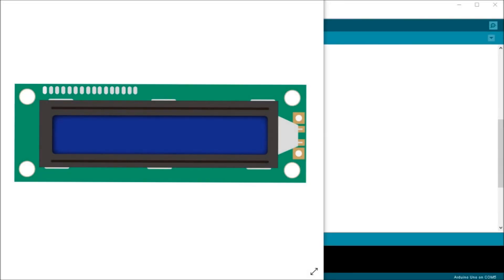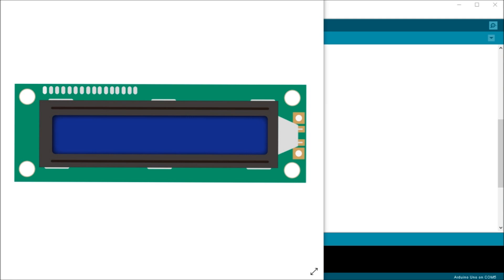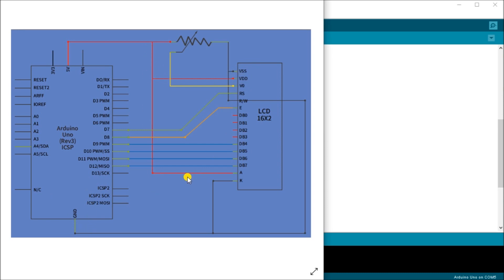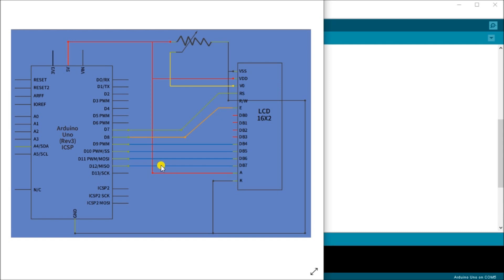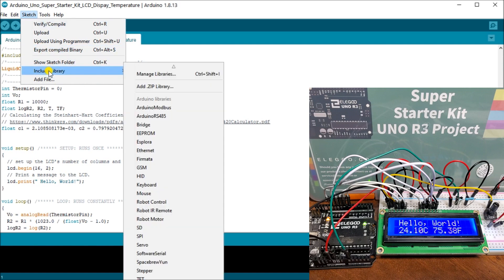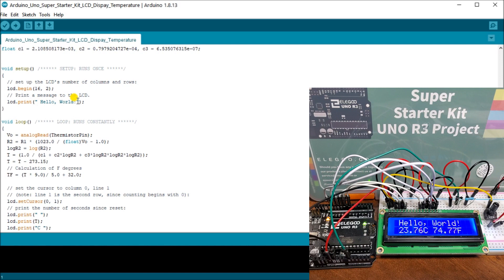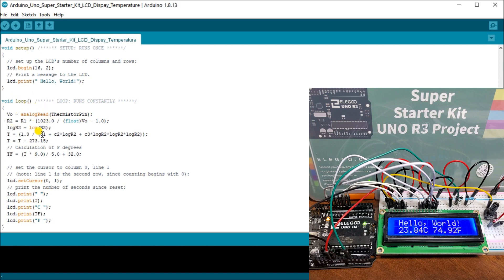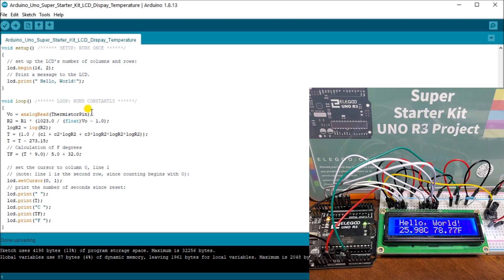Elegoo Arduino Uno Super Starter Kit LCD Display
An LCD (Liquid Crystal Display) is a great way to display information in our Arduino Uno controller. We will be wiring and programming an alphanumeric, two rows with 16 characters on each row. The display has an LED (Light Emitting Diode) backlight with adjustable contrast.
This white and blue LCD will display “Hello World!” on the top line and temperature on the bottom line. The thermistor temperature circuit created last time will be displayed in both Celsius and Fahrenheit degrees. Let’s get started.

This kit is available from Amazon.

00:00 Arduino Uno Super Starter Kit LCD Display
00:56 How do LCD displays work?
01:40 Wiring the LCD and Thermistor Temperature Bridge Circuit to our Arduino UNO
03:46 Arduino UNO LCD Display Program
06:03 Running LCD Display with Temperature Program

A full list of posts in this series can be obtained at the following location:
Arduino Uno Software Super Starter Kit
Previous posts in this Arduino Uno Super Starter Kit Series:
Hardware

Component listing for the Elegoo Arduino UNO R3 Super Starter Kit
1 -  ELEGOO UNO R3 Controller Board (Arduino-Compatible)
1 -  LCD1602 Module (with pin header)
1 -  Breadboard Expansion Board
1 -  Power Supply Module
1 -  Joystick Module
1 -  IR Receiver
1 -  Servo Motor (SG90)
1 -  Stepper Motor
1 -  ULN2003 Stepper Motor Driver Board
1 -  Ultrasonic Sensor
1 -  DHT11 Temperature and Humidity Module
1 -  9V Battery with DC
1 -  65 Jumper Wire
1 -  USB Cable
1 -  Active Buzzer
1 -  Passive Buzzer
1 -  Potentiometer
1 -  5V Relay
1 -  Breadboard
1 -  Remote
1 -  Tilt Switch
5 -  Button (small)
1 -  1 digit 7-segment Display
1 -  4 digit 7-segment Display
5 -  Yellow LED
5 -  Blue LED
5 -  Green LED
5 -  Red LED
1 -  RGB LED
2 -  Photoresistor
1 -  Thermistor
2 -  Diode Rectifier (1N4007)
2 -  NPN Transistor (PN2222)
1 -  IC 74HC595
30 -  Resistor
10 -  Female-to-male DuPont Wire

The Arduino UNO is one of the best boards to learn about electronics and coding. This robust board is the most used and documented board of the whole Arduino family.